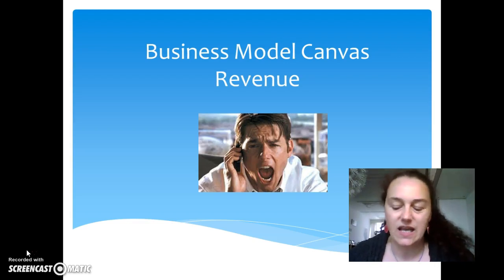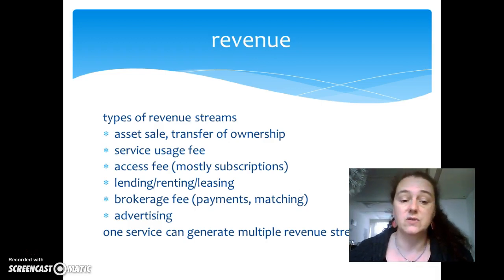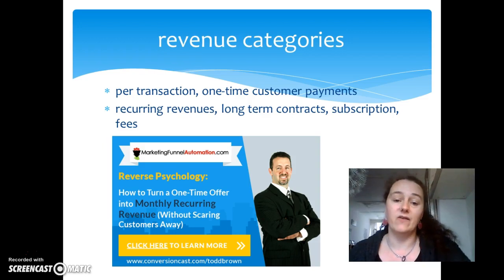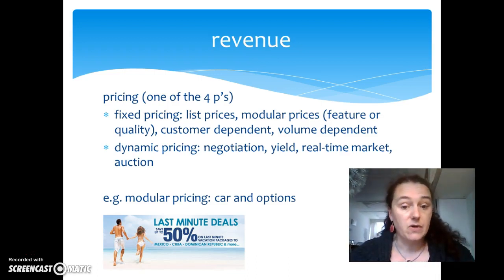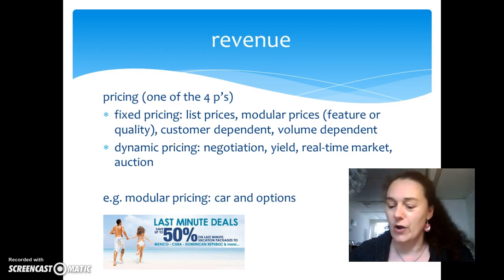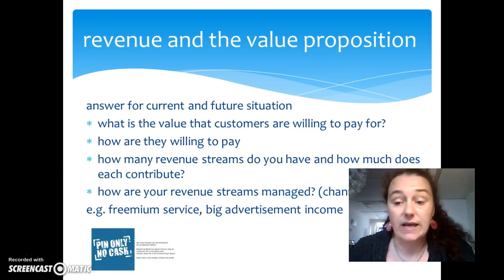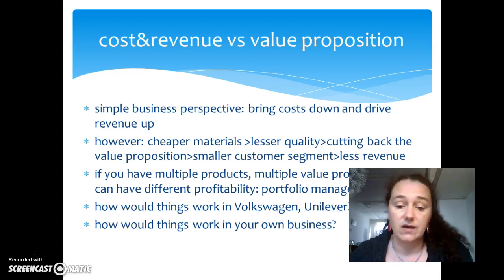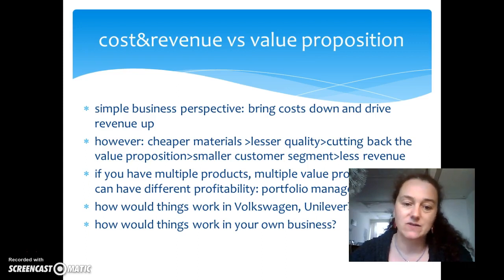Business Model Canvas Revenue